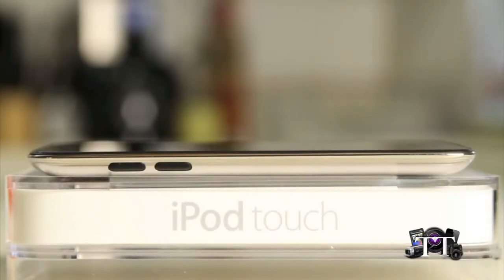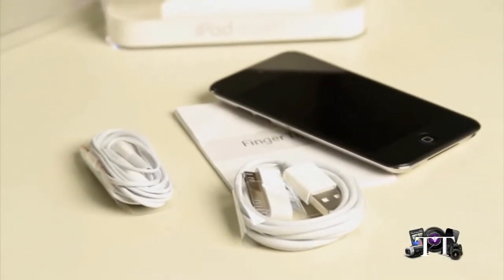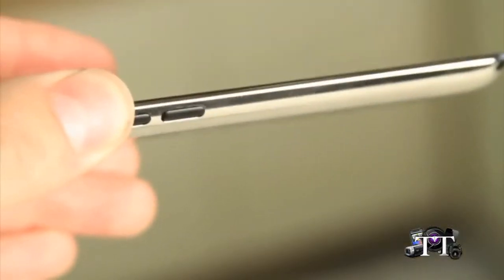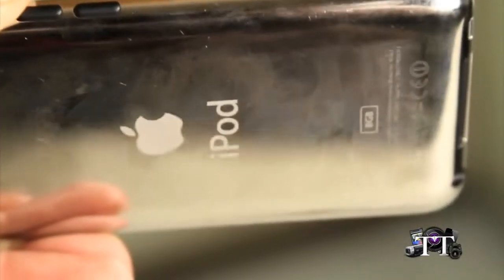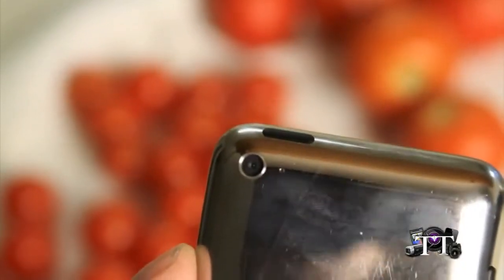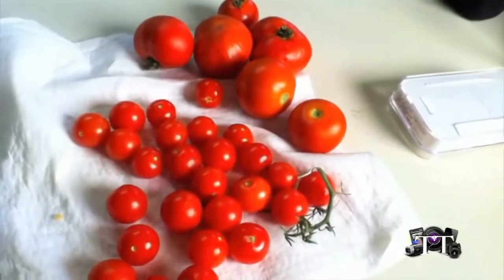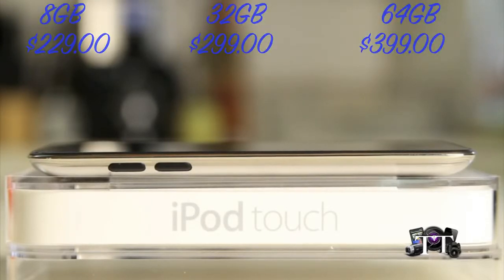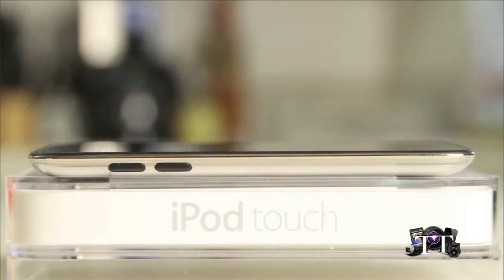iPod Touch 4G Review First Look